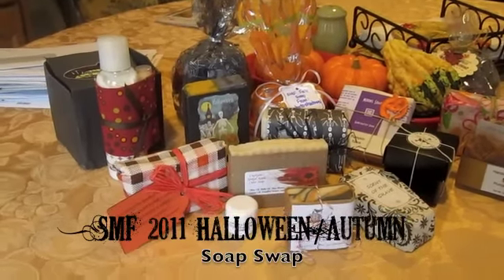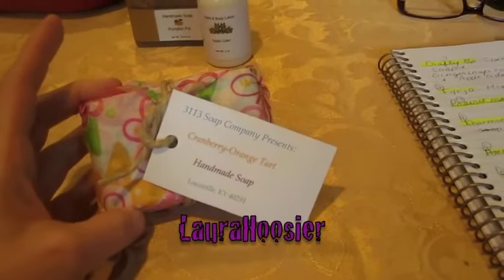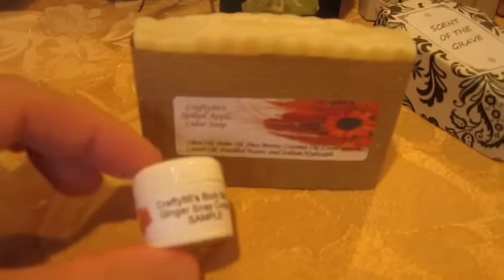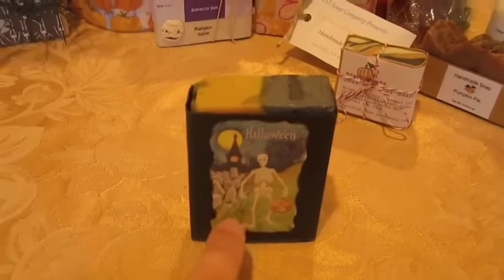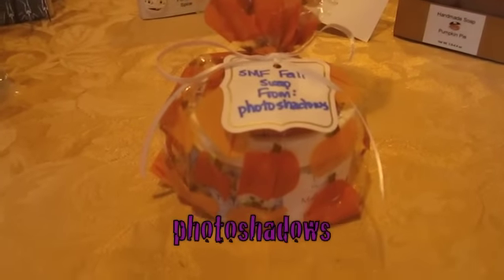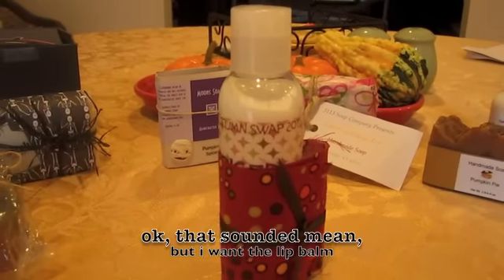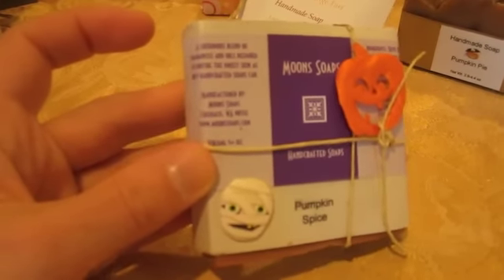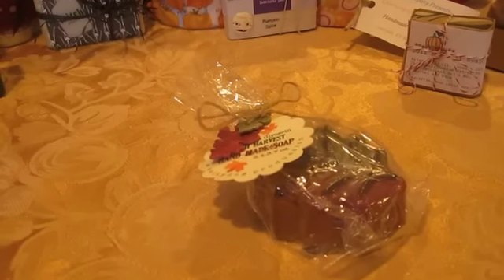SMF 2011 Autumn/Halloween Soap Swap Packaging Review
The Soap Making Forum's Autumn soap swap. Packaging reviews.